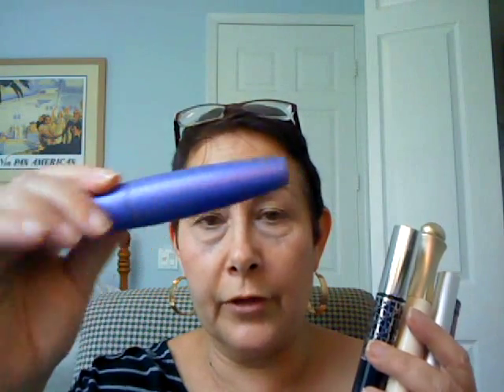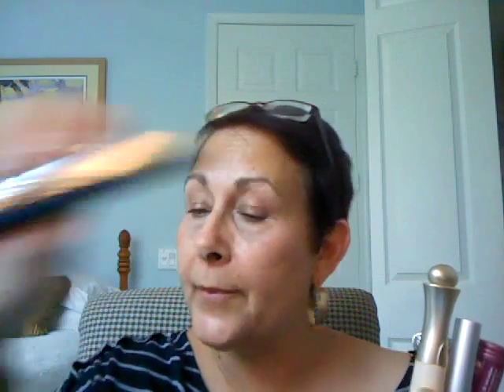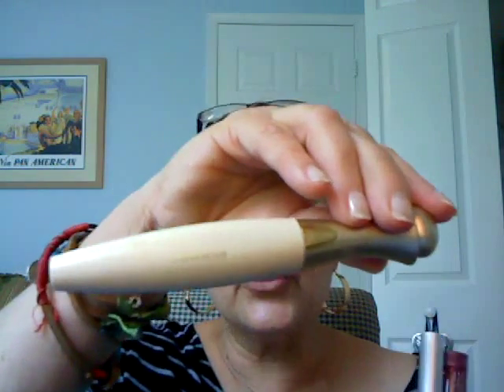blinc Amplified mascara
Side by side comparison of the original blinc mascara and the new blinc amplified